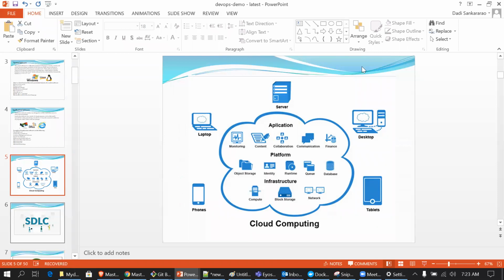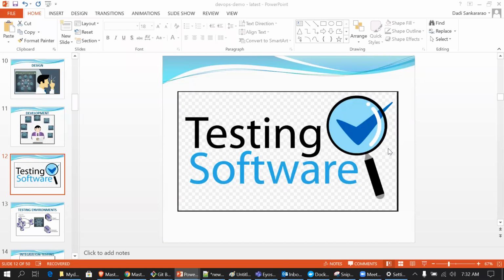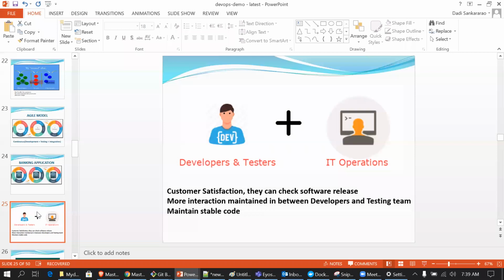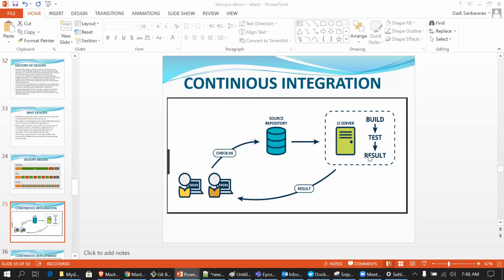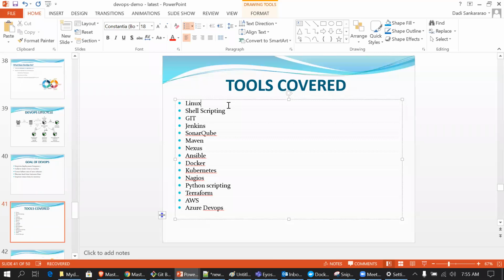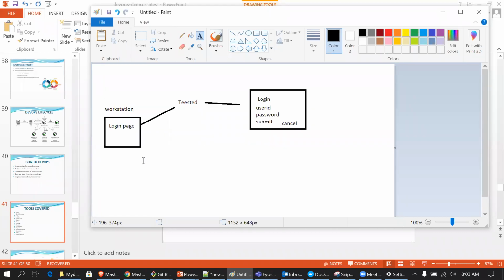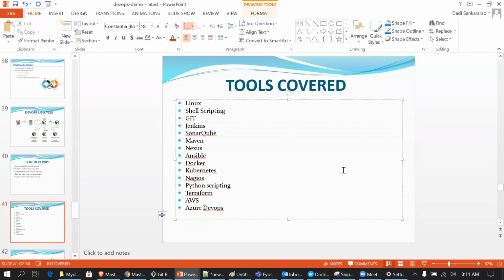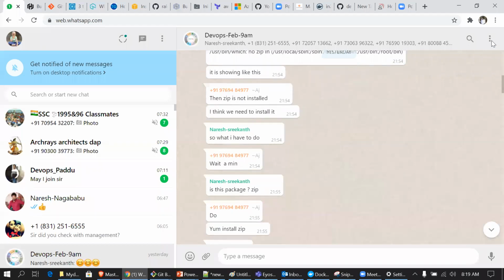DevOps Online Training Session-1 | By Mr. Shankar